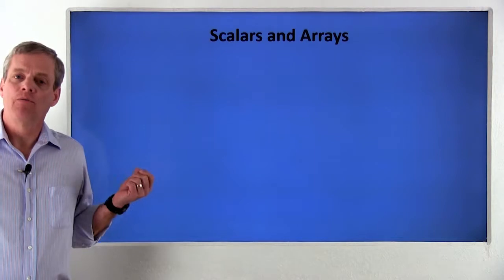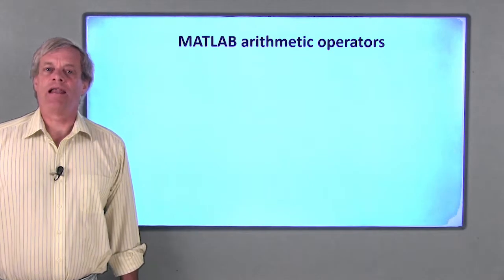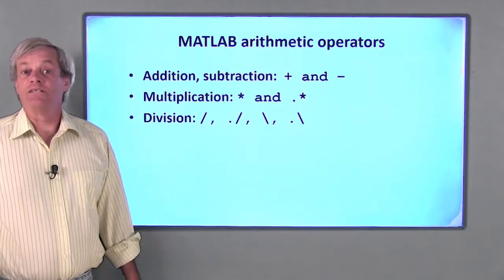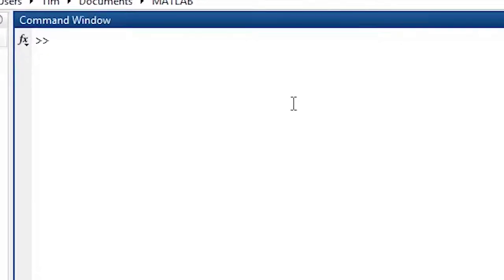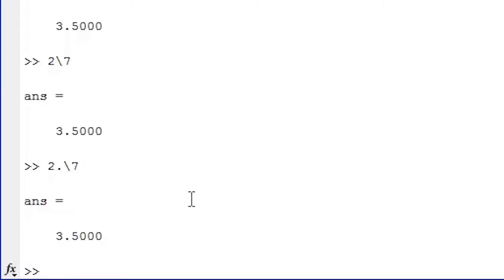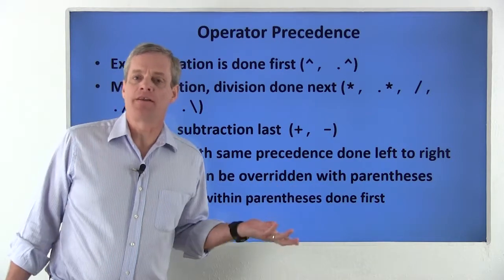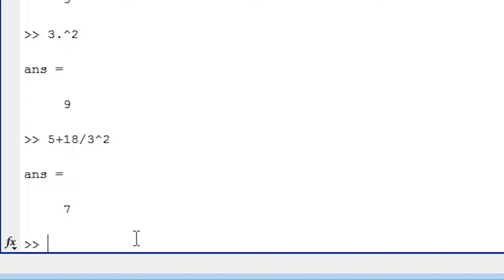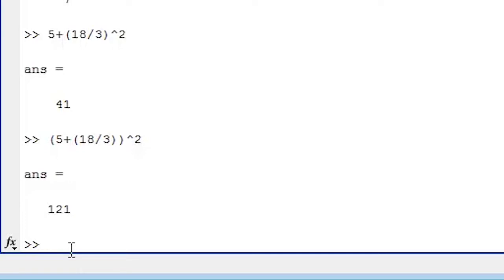MATLAB Programming: Lesson 3.2 - Arithmetic Operators and Precedence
In this video I will use MATLAB to perform arithmetic on scalars and arrays. Scalars are individual numbers while arrays are collections of scalars. MATLAB has many arithmetic operators that have special meanings when applied to arrays rather than scalars. I’ll also discuss the order in which MATLAB performs arithmetic operations, which is called the operations precedence.